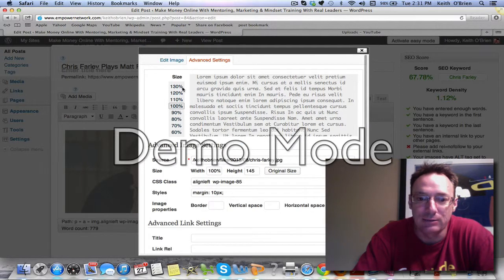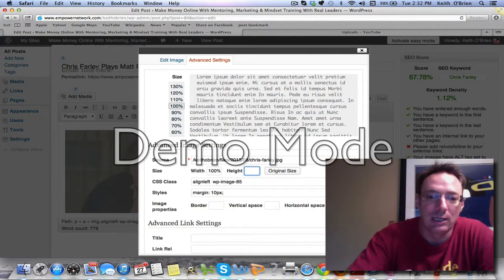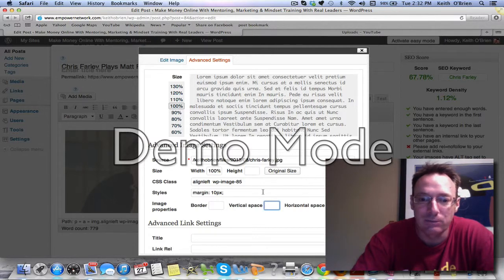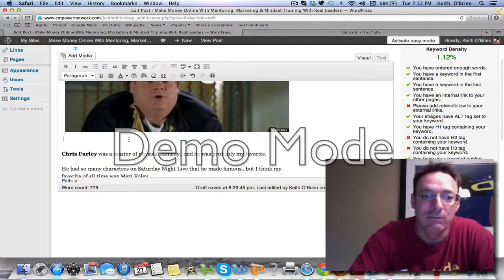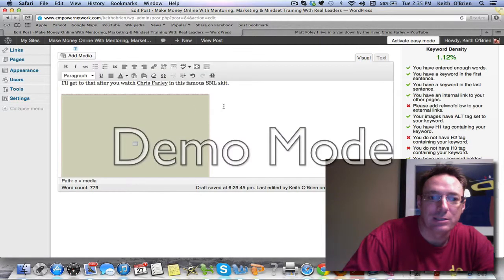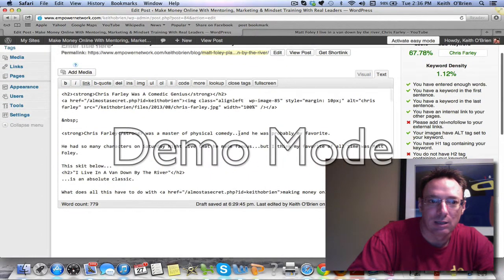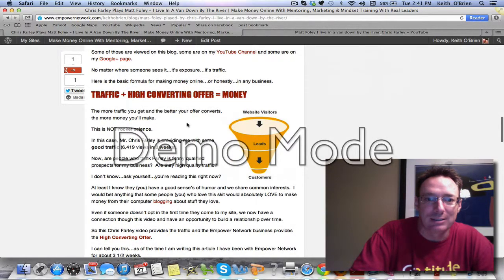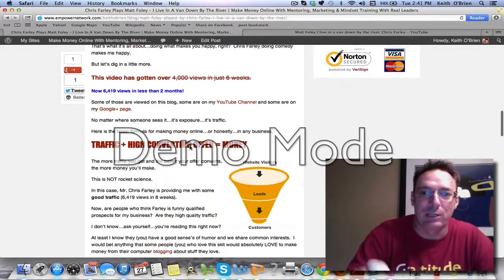How To Write A Good Blog Post - Part II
So ScreenFlow decided to "un-activate" itself without me knowing so this video was shot in DEMO MODE.

I was going to take it down but it's solid content that can really help some people so I am going to leave it up.  I'll shoot another but until then, this stays.